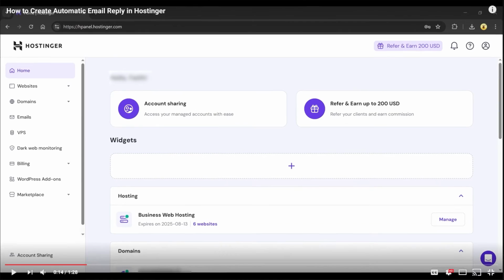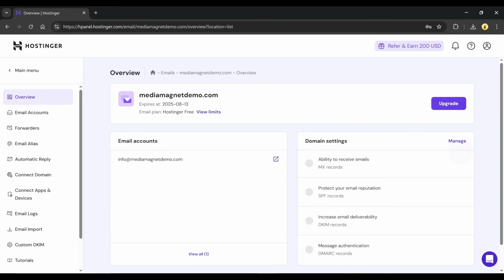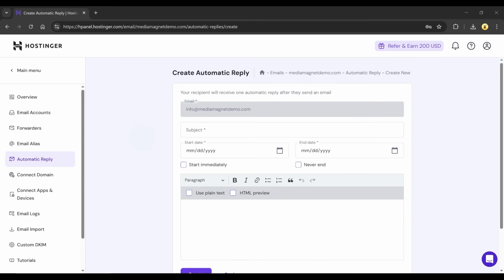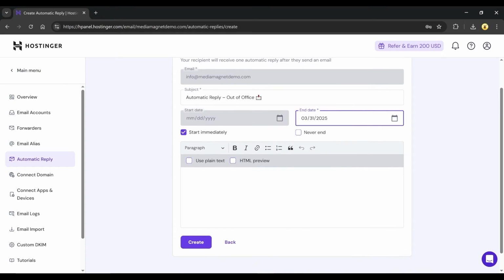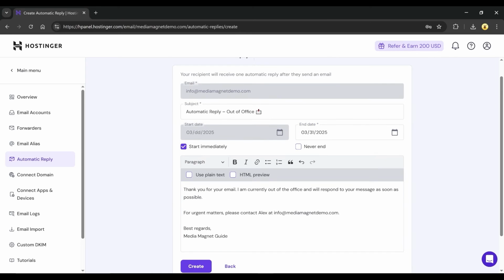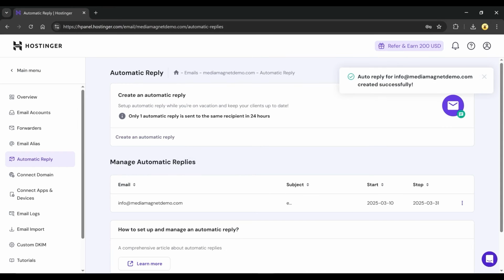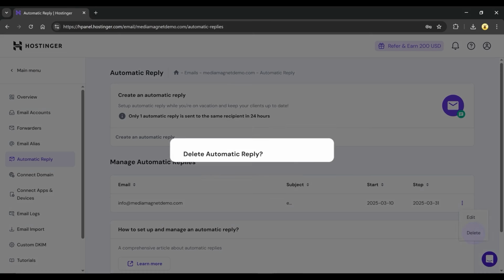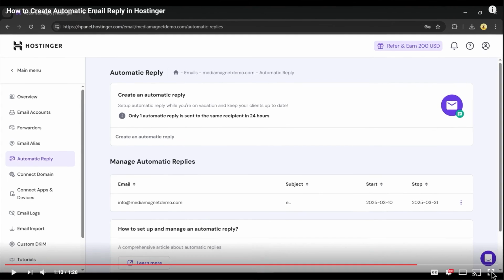How to Create Automatic Email Reply in Hostinger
Learn how to set up an automatic email reply in Hostinger to respond to emails when you're away or unavailable.